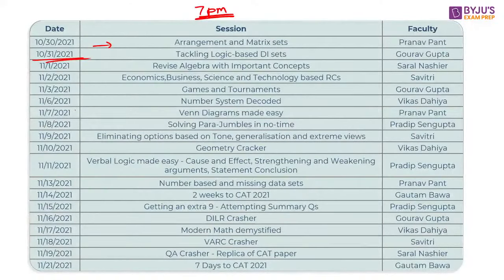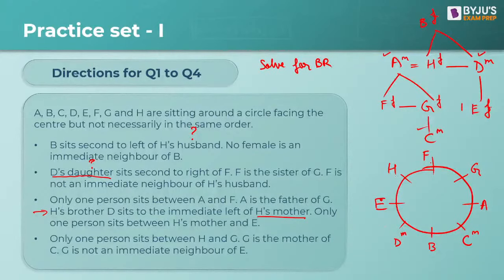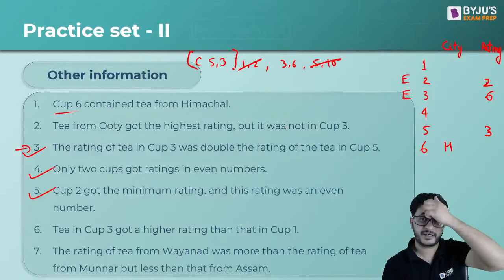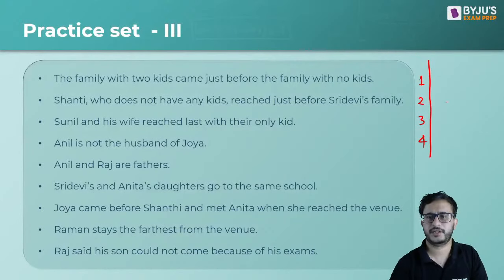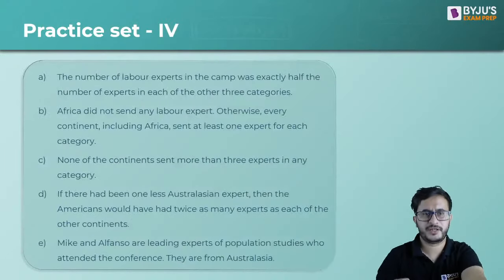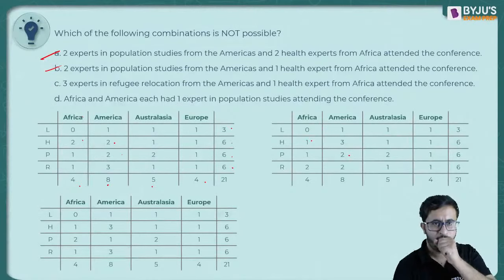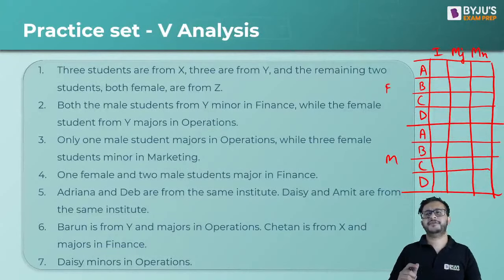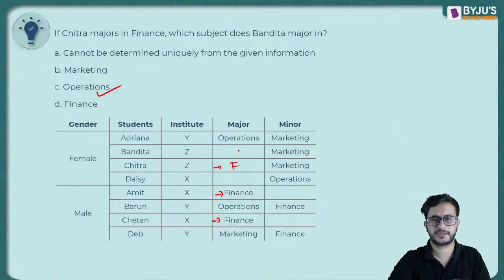Arrangement and Matrix sets | Last Lap to CAT Exam | CAT DILR | BYJU'S Exam Prep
➤ Detailed CAT 2022 Question Paper Discussion Scared of Data Interpretation in CAT exam?
Catch our CAT expert in a live session on “Arrangement and Matrix Sets” where he shows how to solve complex questions with ease. Watch the Supersession and learn from our expert how to make Data Interpretation your strength
Know how to ace this section with ease and crack the CAT exam.